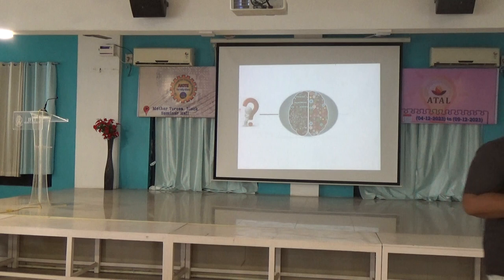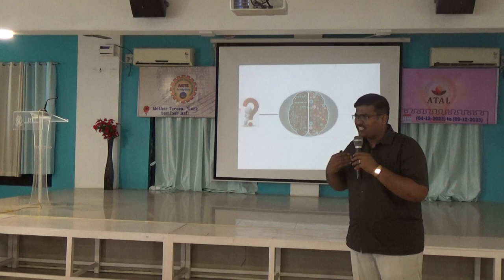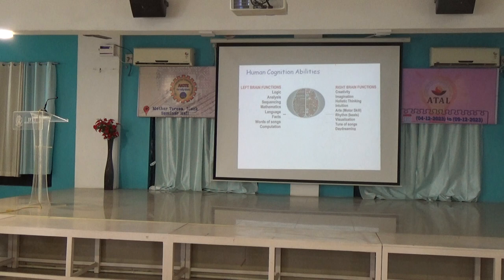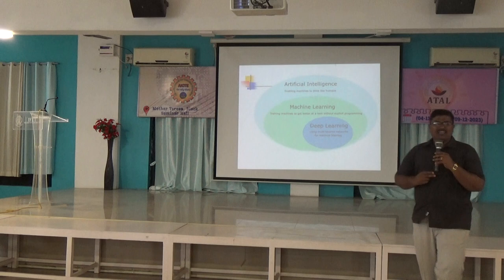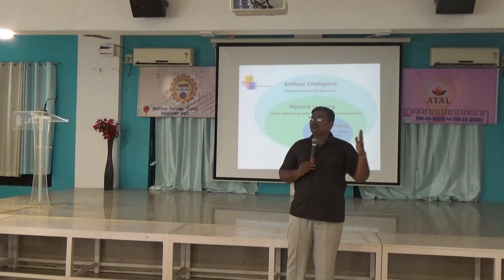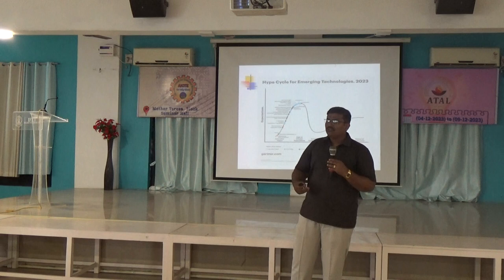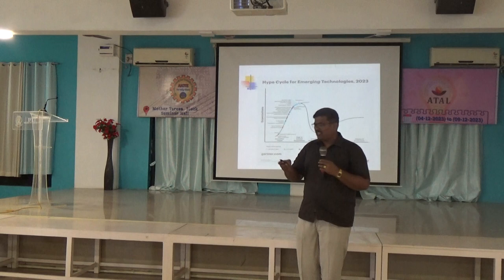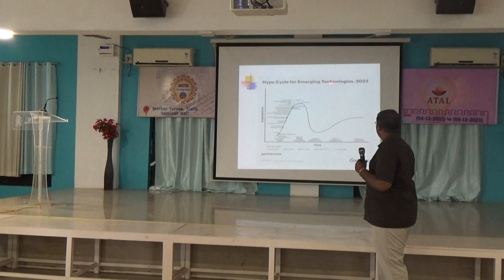Session - 11 || AICTE ATAL FDP On “Research Trends and Techniques in AI and ML towards Healthcare”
Automated Diagnosis of Diabetes Based on Machine Learning   / Natural Language Processing (NLP) in Healthcare
Dr. G. Kumaravelan,
Associate Professor,
Pondicherry University, Karaikal